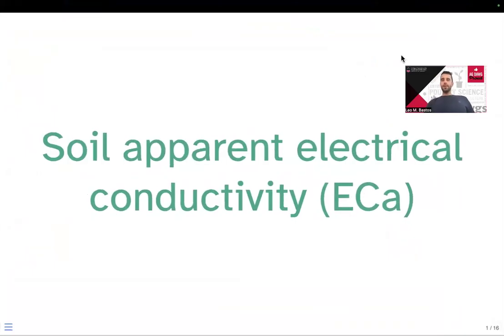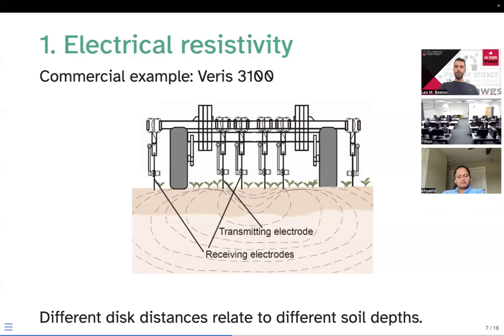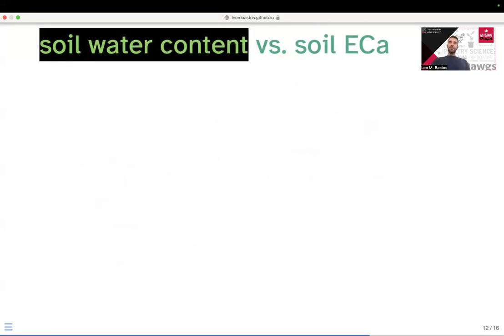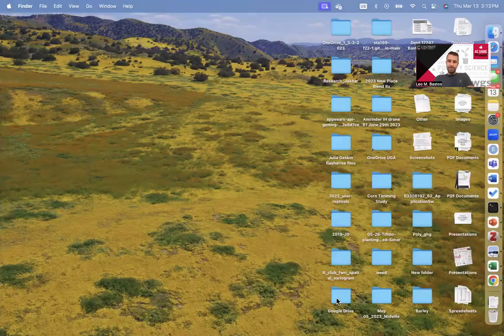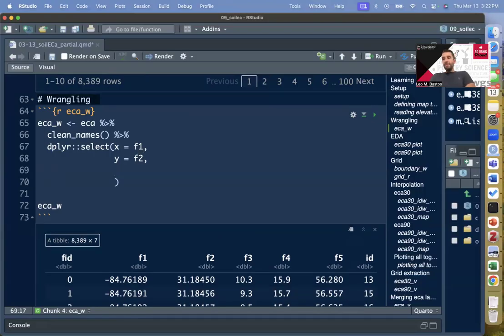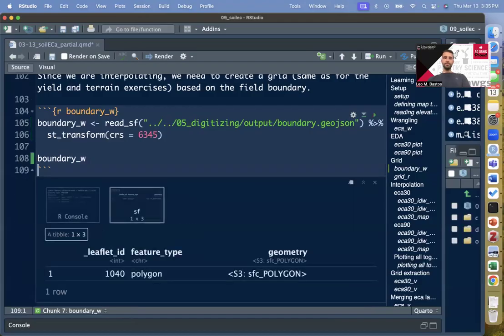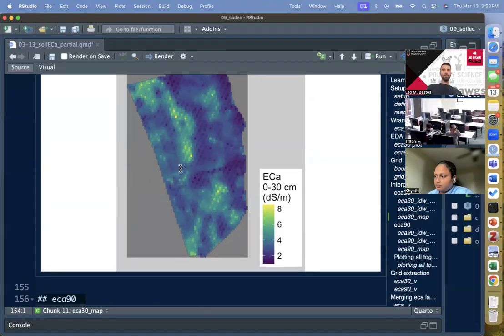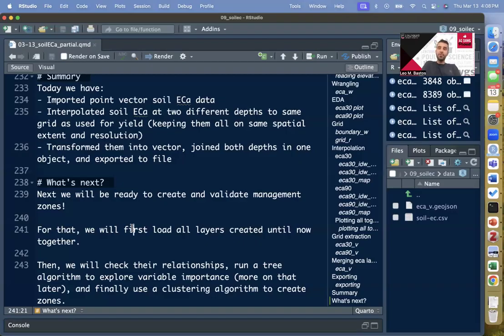2025 Mar 13 - Programming Precision Ag - Soil ECa